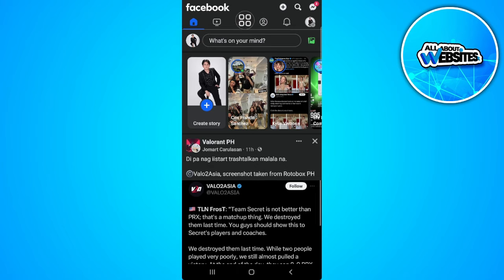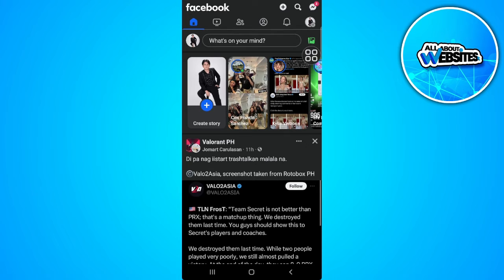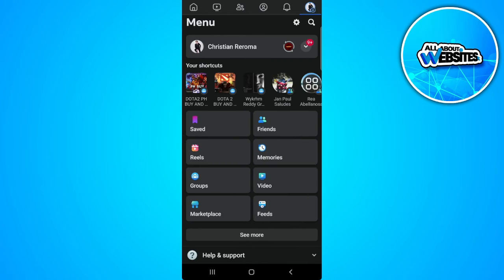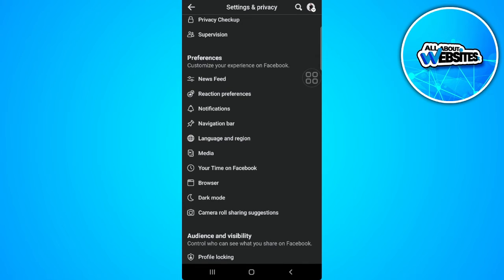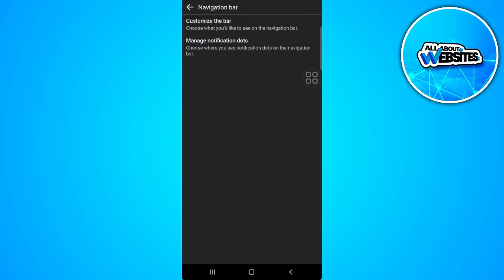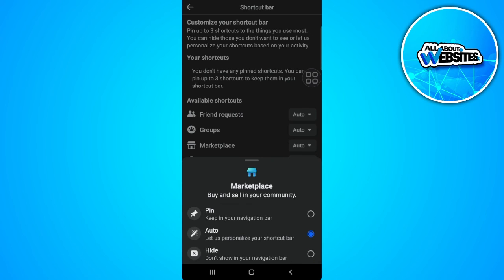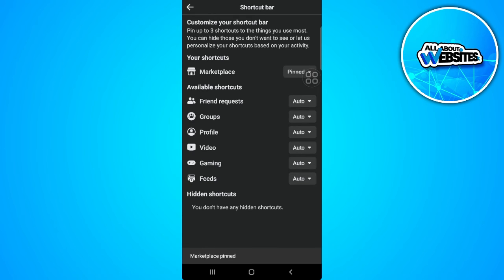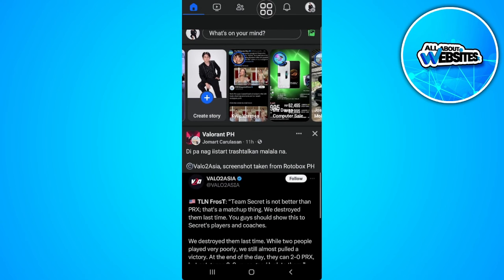How to Fix Facebook Marketplace Isn't Available To You (2024 FIX)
In this video I show you how you can Solve Facebook Marketplace Isn't Available To You. Do you wonder how you can Resolve Facebook Marketplace Isn't Available To You? I'll show you exactly how to do that.